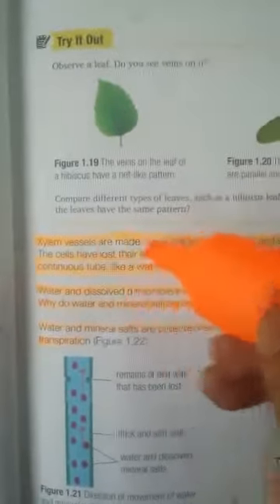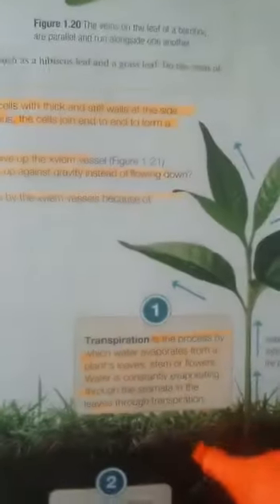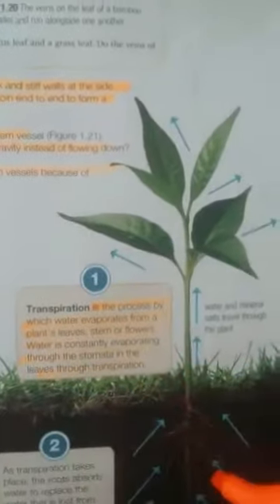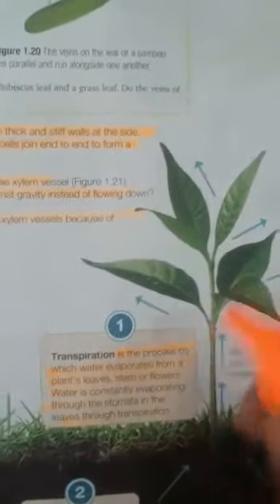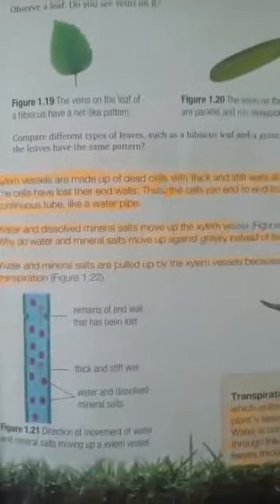P2 Science Lesson